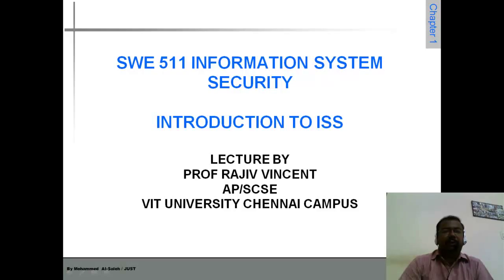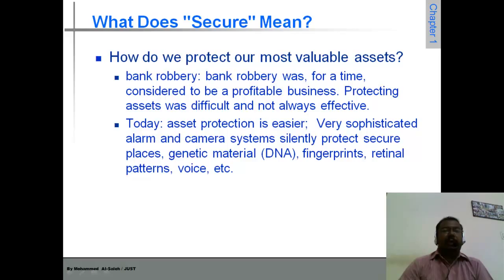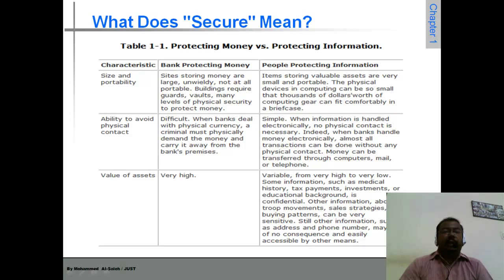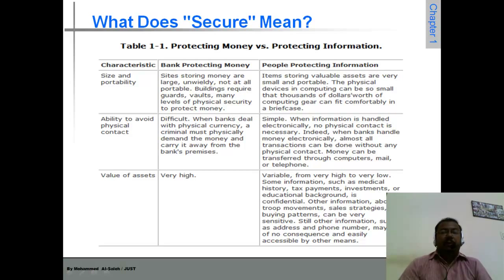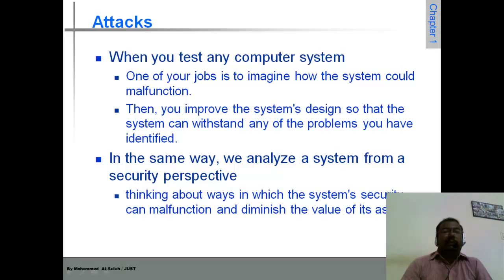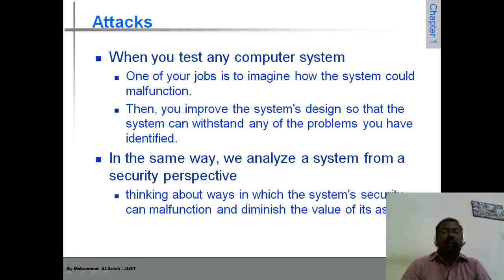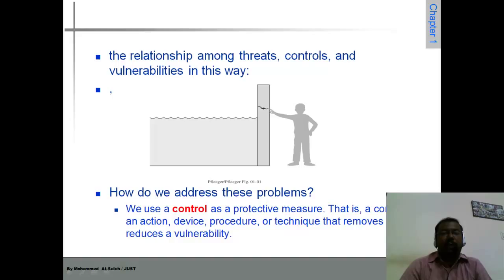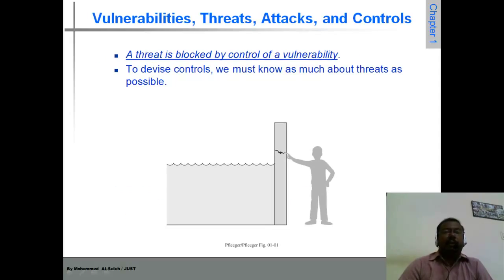Lecture 1 Introduction to Information System Security - Prof Rajiv Vincent, VIT University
SWE 511 INFORMATION SYSTEM SECURITY
INTRODUCTION TO ISS
LECTURE BY
PROF RAJIV VINCENT
AP/SCSE
VIT UNIVERSITY CHENNAI CAMPUS